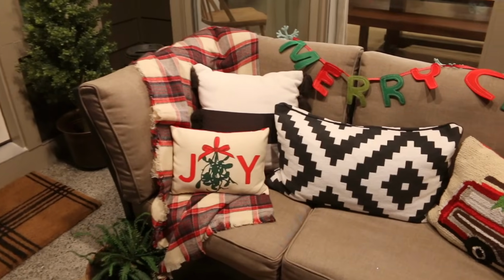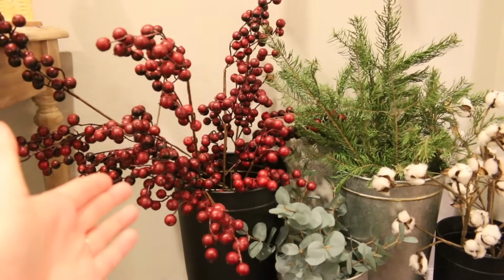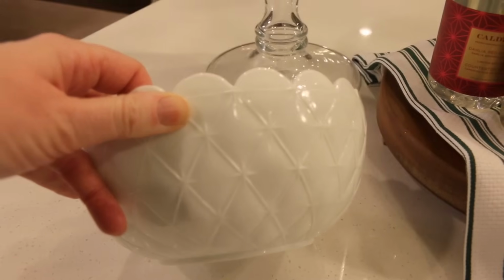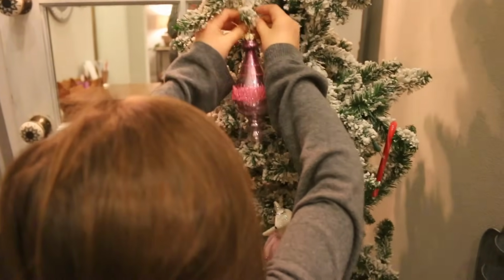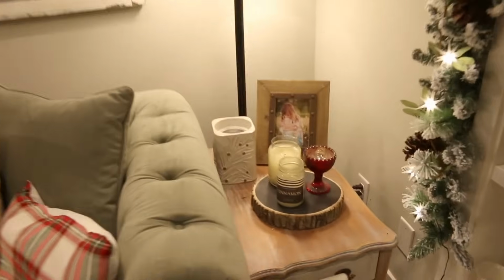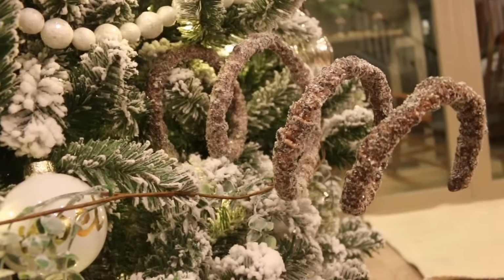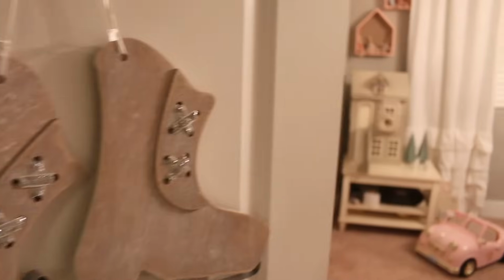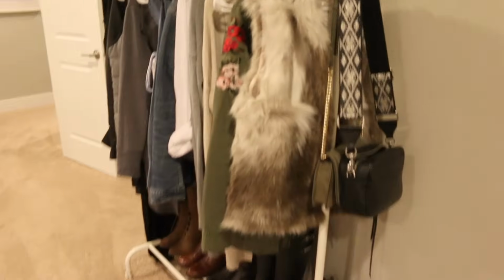HOLIDAY HOME TOUR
Hey Guys!  It's Nikki, thanks for stopping by my channel!  In today's video I'm sharing my 2017 Holiday home tour!

My Daughter's Channel:
This Little Chickadee